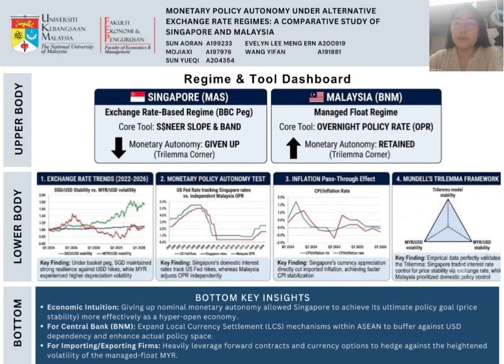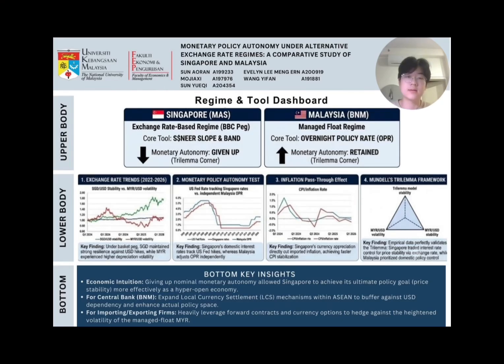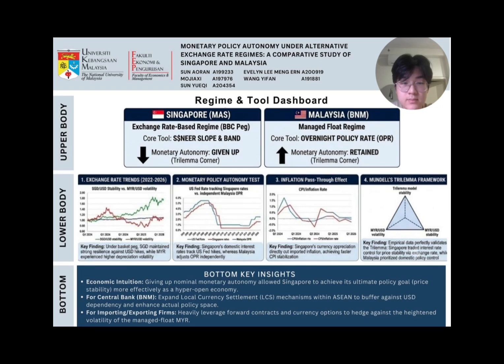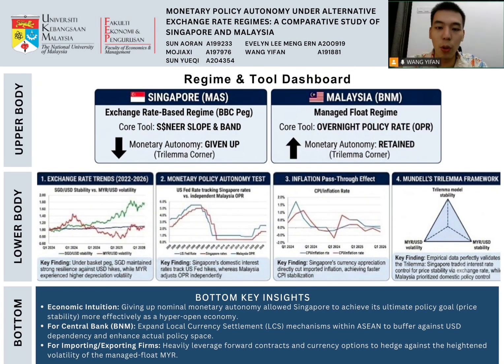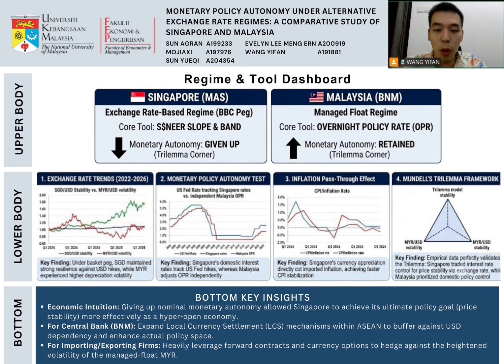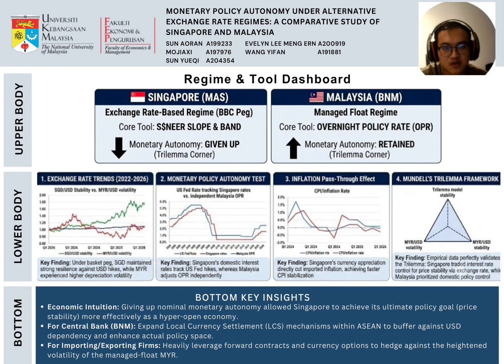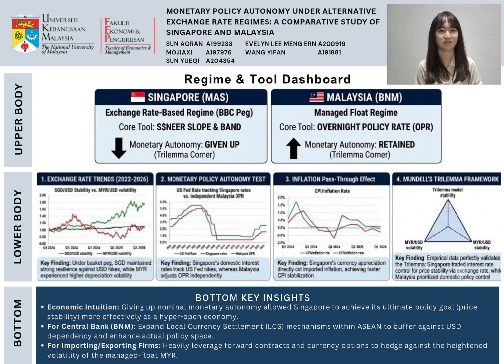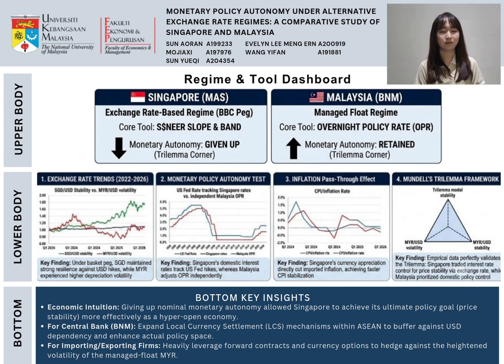2026年7月5日